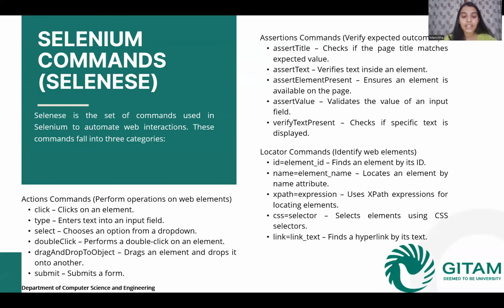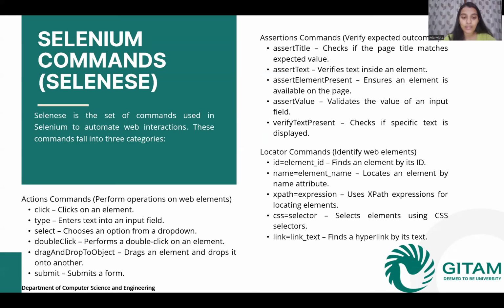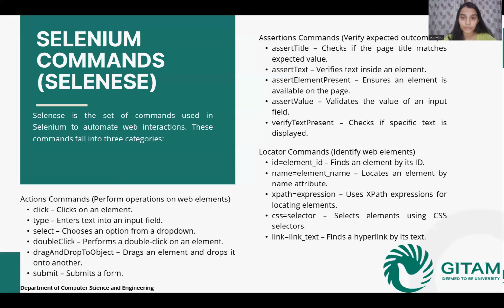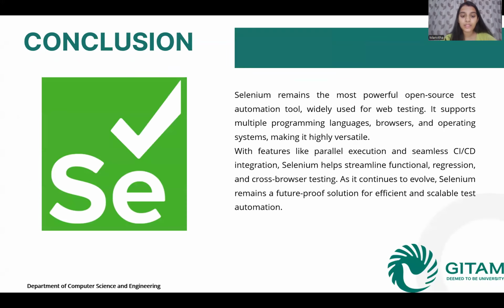"Selenium Testing Tools Explained | How to Automate Web Testing"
🚀 Selenium Automation Testing - Complete Guide 🚀

In this video, we’ll explore Selenium, the most powerful open-source tool for automated web testing. Whether you're a beginner or an experienced tester, this tutorial will cover:
✅ What is Selenium and why it’s important
✅ Key Selenium tools (WebDriver, Grid, IDE)
✅ Writing your first automation script
✅ Best practices for efficient testing
✅ Common challenges & how to overcome them